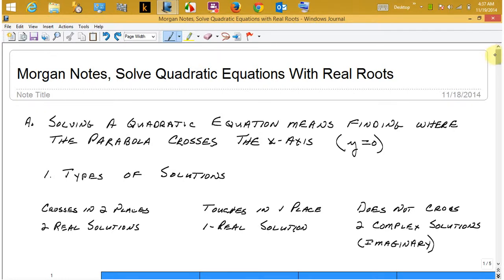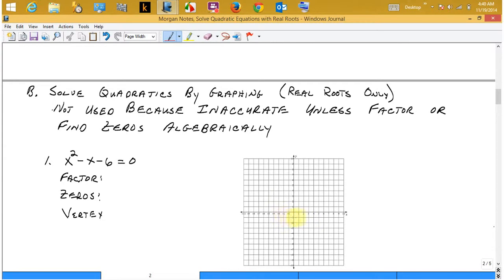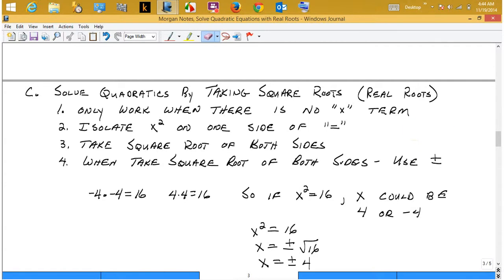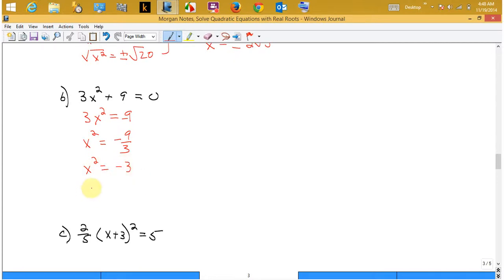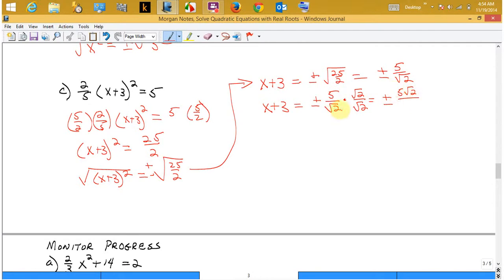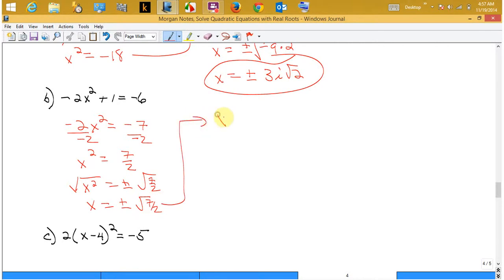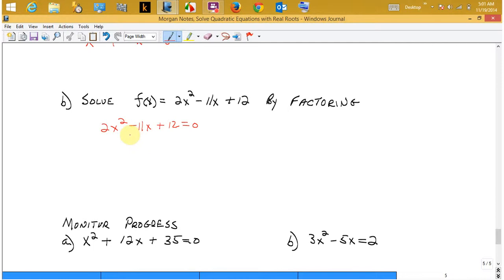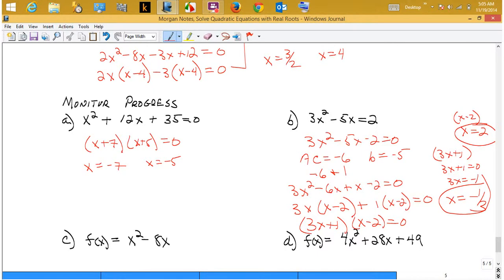Morgan.WSD.Algebra2: Solving Quadratics With Real Solutions